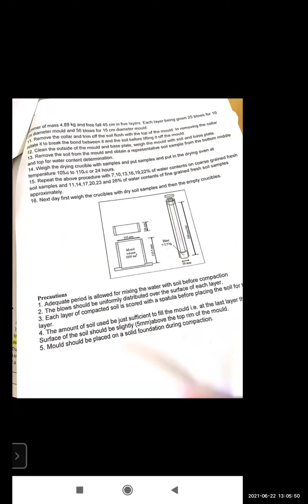Geotechnical Engineering Lab_ Part-II [22.06.2021]